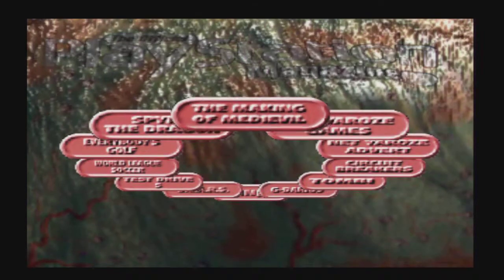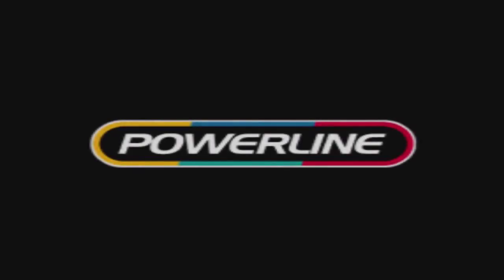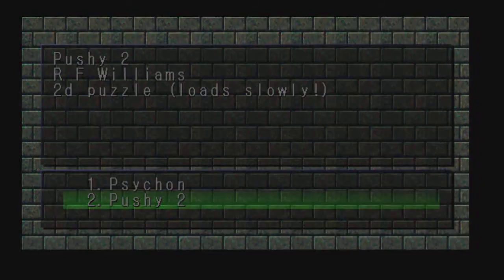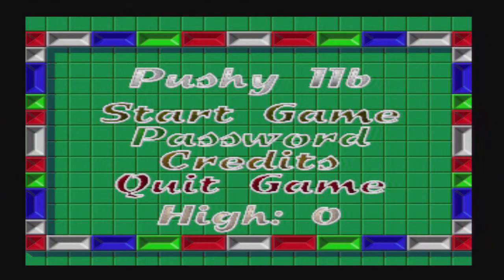Let's Play PS1 UK Demo 37 Final Part - Finishing The Demo!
Sorry for the awkward finish at the end. In this final part, I watch the making of MediEvil video and play two Net Yaroze games! :)